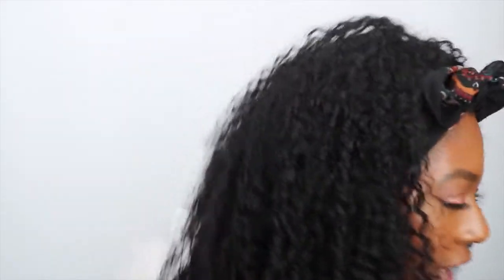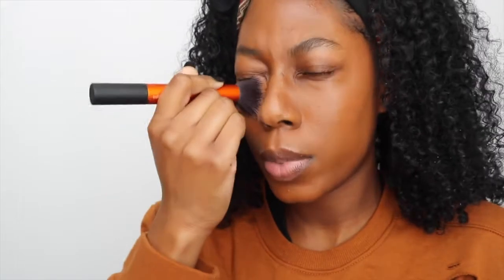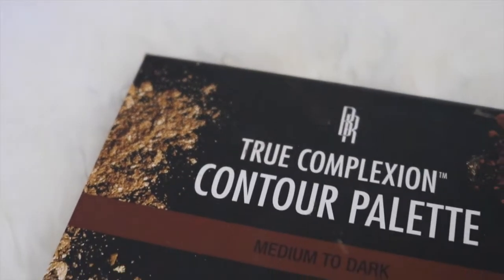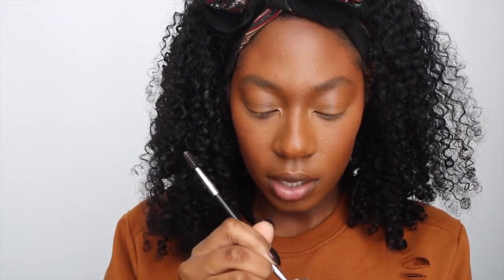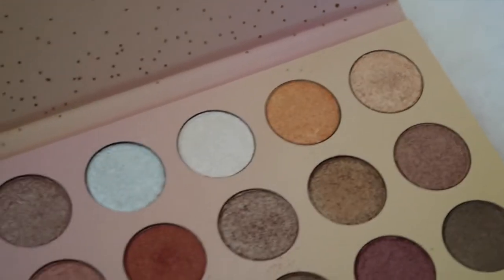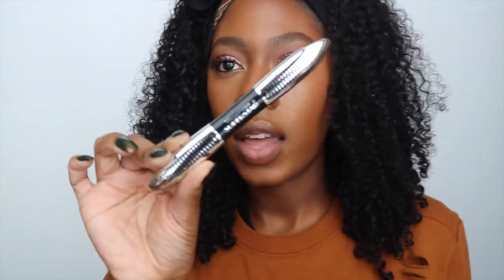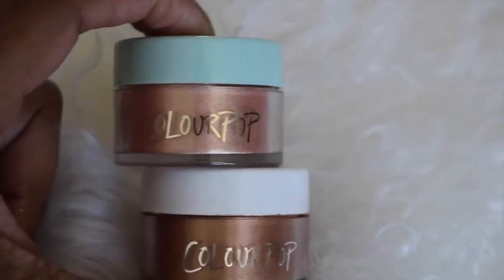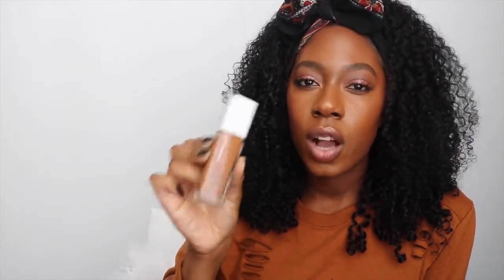Drugstore Makeup Try On Haul- Colourpop, Maybelline, Loreal and MORE!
"Chicken Wings" :)
*You'll only understand if you watch until the end.* lol

Products Mentioned:

Pearlessence- Rose Water Spray
Maybelline Master Prime- Blur and Smooth
Revlon Healthy Skin Foundation- 135 Chestnut
Maybelline Better Skin Foundation- 94 Almond
Maybelline Superstay Foundation- 355 Coconut
Colourpop No Filter Concealer- Deep and Deep Golden
Black Radiance Contour Kit- Medium/Dark
Nicka K Blush Duo
RCMA No Color Powder
Elf Lock and Liner Brow Cream- Espresso
Colourpop Single Shadows- Lil boat, Facet
Colourpop Super Nova Shadows- UF-Woah, Dragon, Walk of Fame
Colourpop Golden State of Mind Palette
Colourpop Luster Dust- Dew Drop, Aura Voir
Colourpop x Iluvsarahii- Mamacita, Atole
Colourpop Liquid Lipstick- Limbo
Colourpop Creme Lipgloss- Finders Keepers

Music

Original Song: Khalid- Location
Remix By: Junkilla

Credits:
~ Khalid: